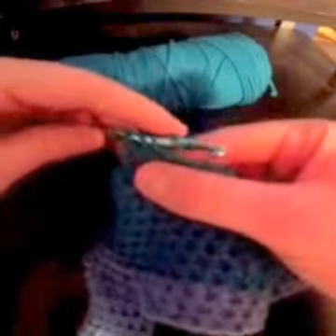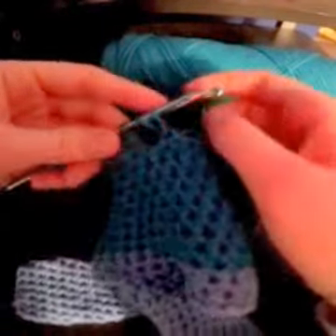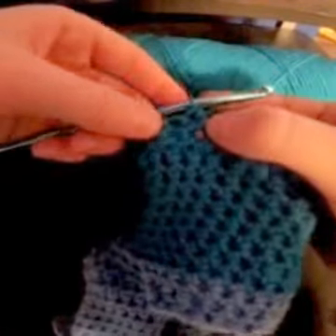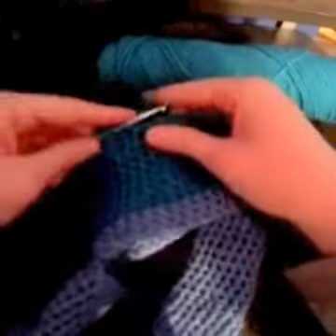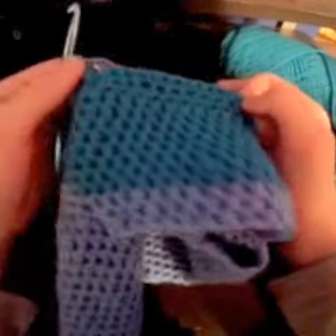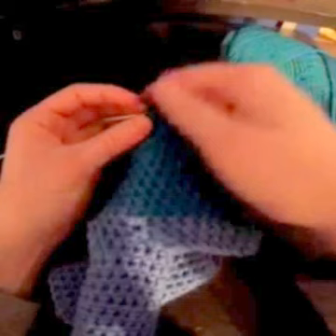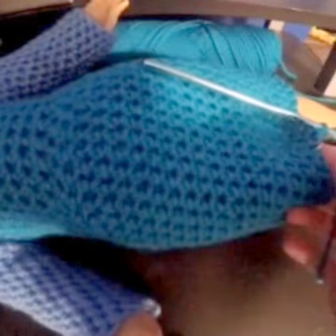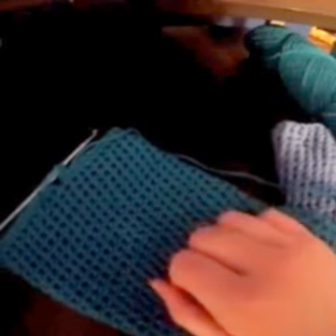How To Crochet American Girl Elsa Outfit Part 2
When I was explaining about how to do the split, I didn't know part of what I was showing was cut off. To start off the split of the dress is right above the right knee. Sorry that was cut off.